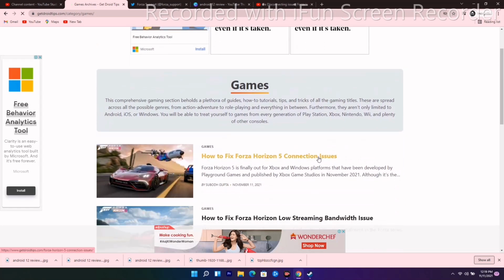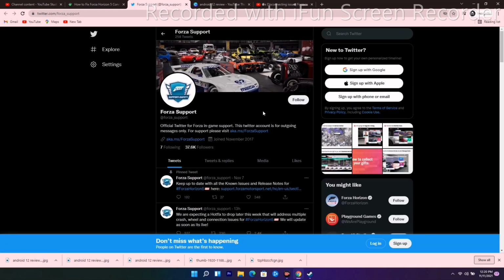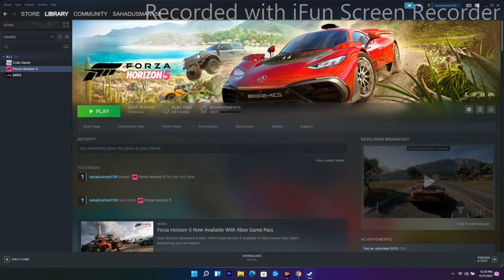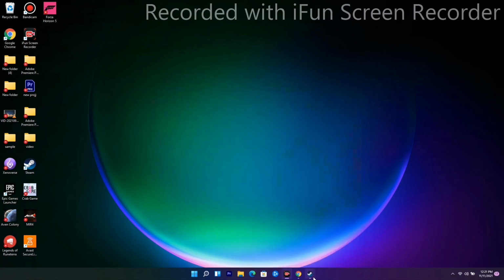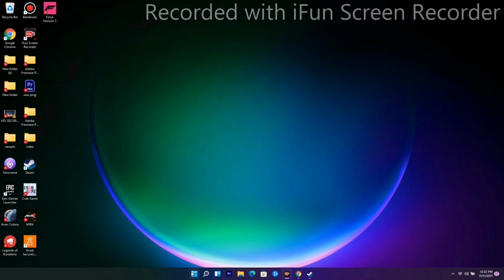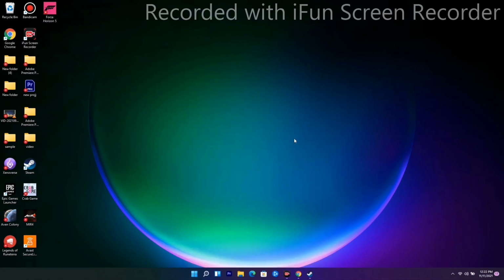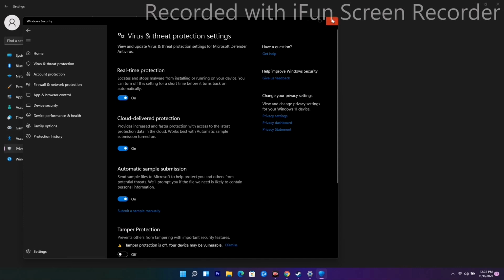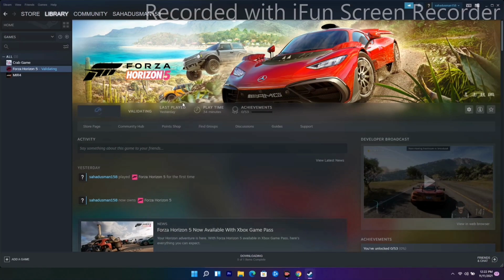How to Fix Forza Horizon 5 Connection Issues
Forza Horizon 5 is finally out for Xbox and Windows platforms that have been developed by Playground Games and published by Xbox Game Studios in November 2021. Although it’s the 5th Forza Horizon title under the Forza family, it seems that multiple bugs or errors are causing some issues with the players. Meanwhile, some players have started reporting that they’re facing the Forza Horizon 5 Connection Issues whatsoever.

So, if you’re getting consistently disconnected from the server or can’t join the server due to the request timed out error then you’re not alone. According to multiple reports, the “server disconnection play solo” error message becomes quite common among the Forza Horizon 5 players. It’s also worth mentioning that the problem was there since the game’s early access. Therefore, it’s quite hard to believe that developers haven’t addressed this issue.